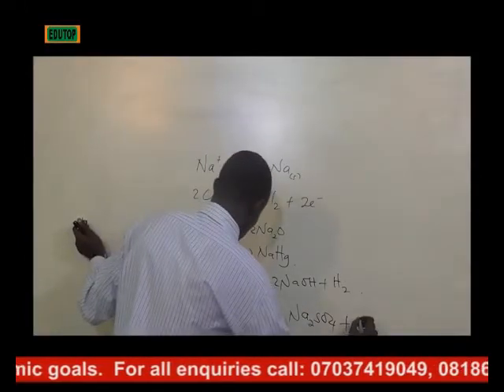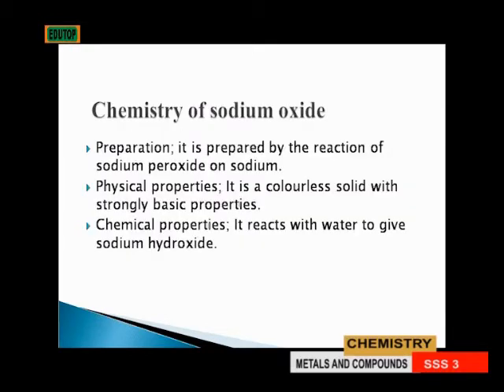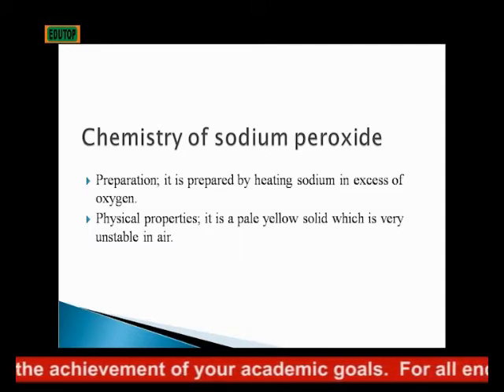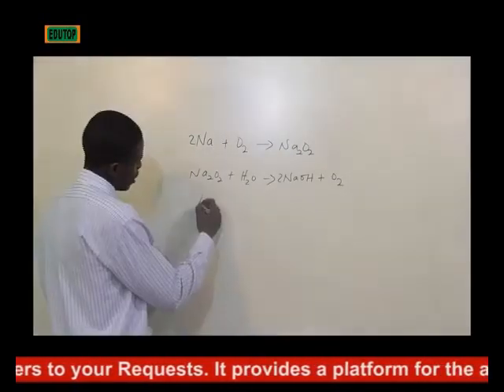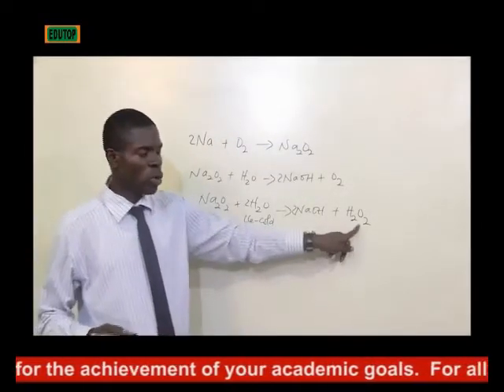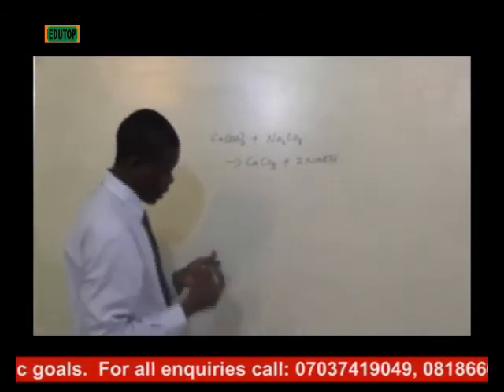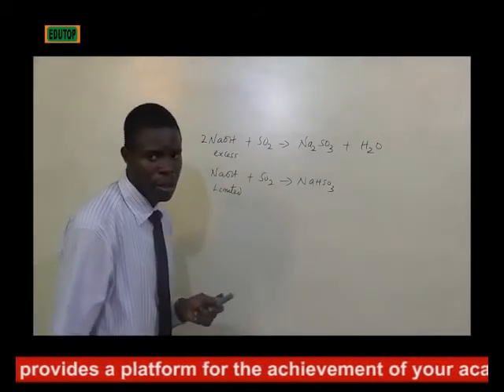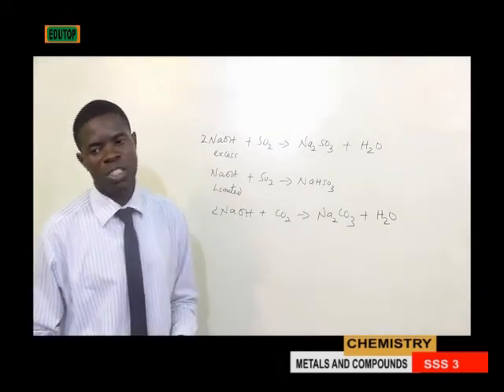(CHEMISTRY FOR SENIOR SECONDARY SCHOOL SS3) Lesson 10